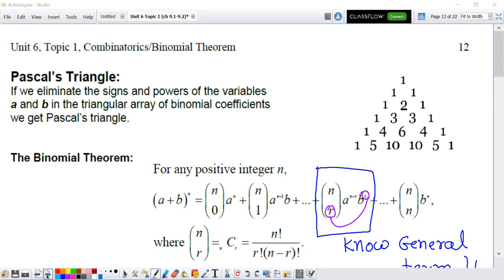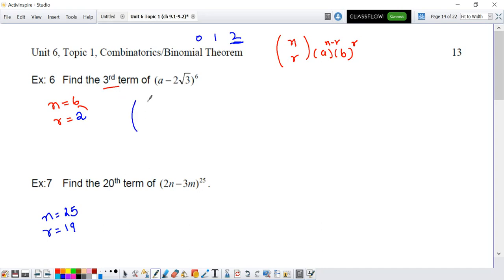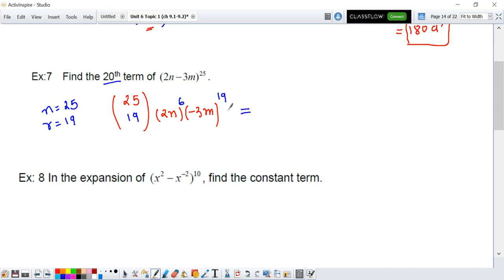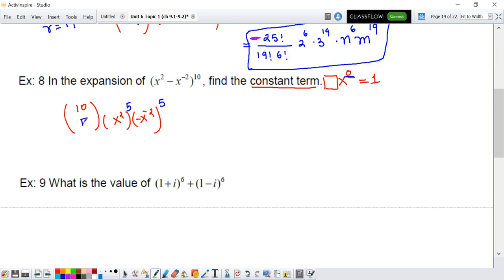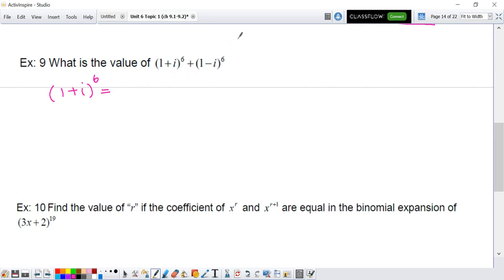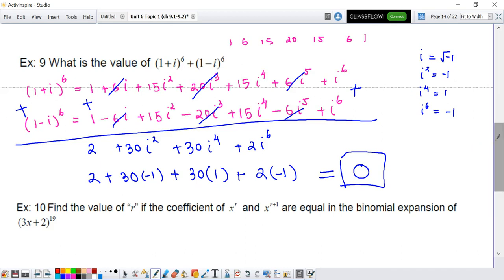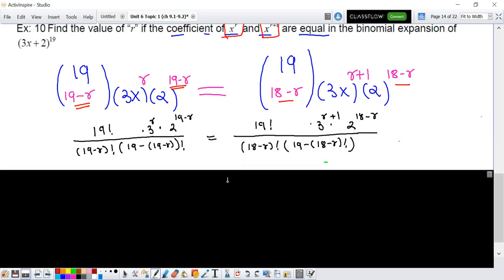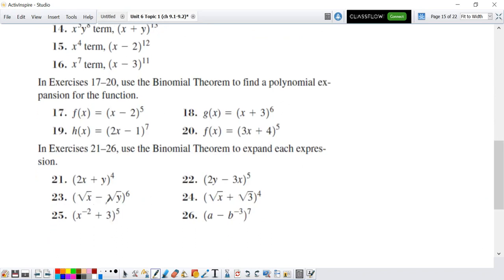Binomial Theorem Part 2